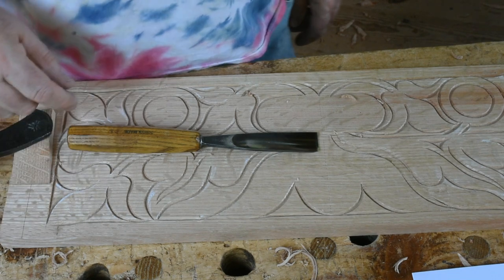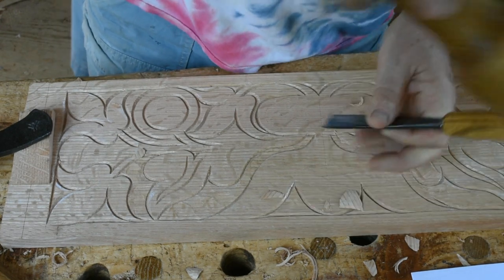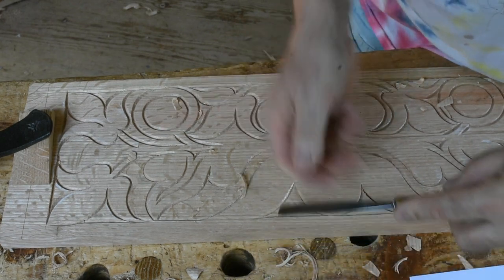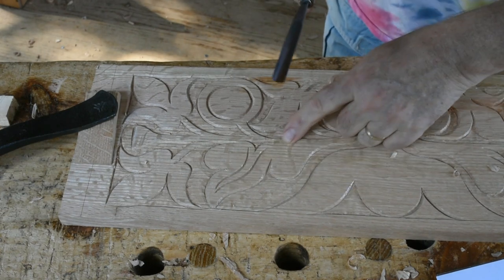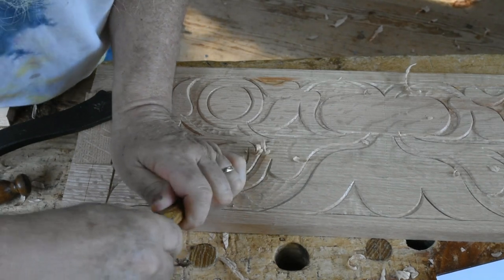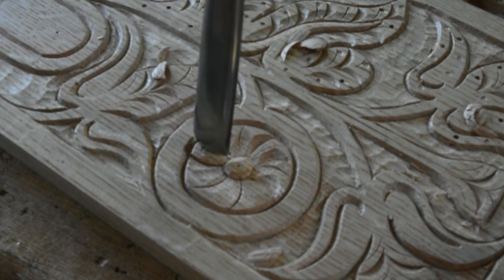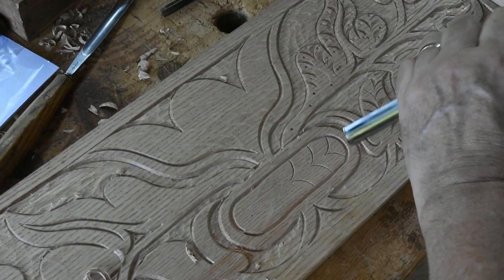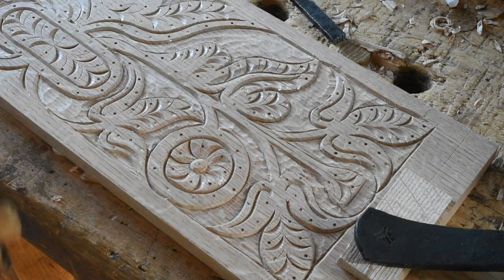carving a box front pt 2